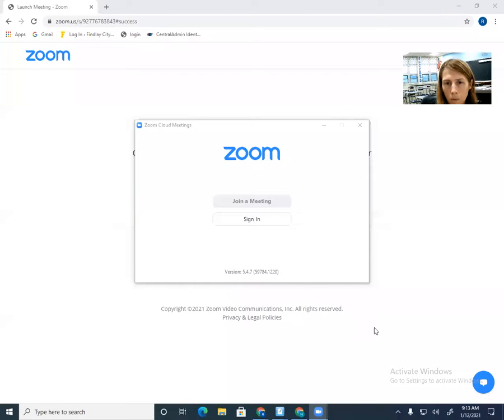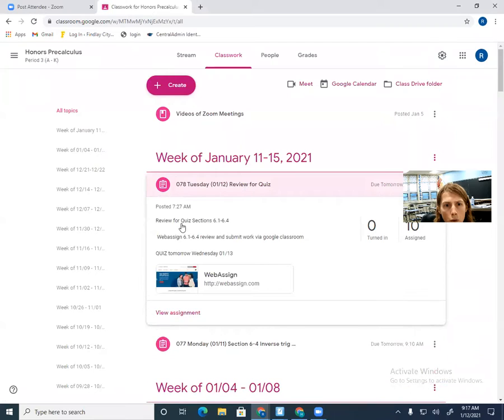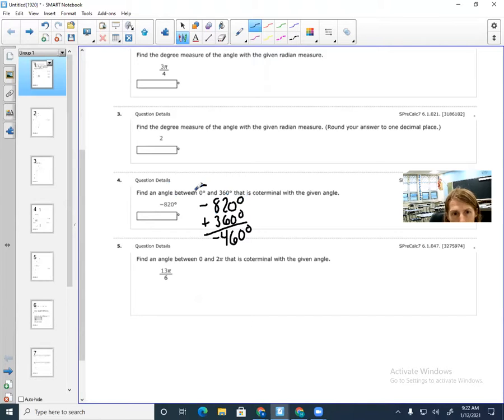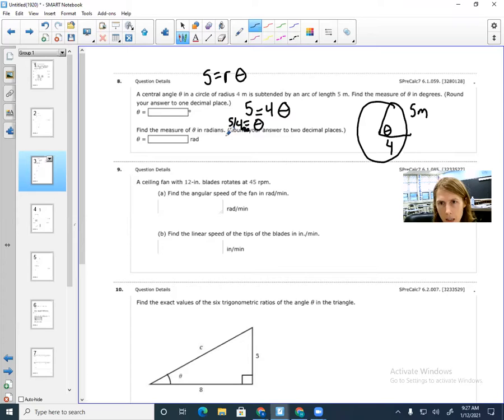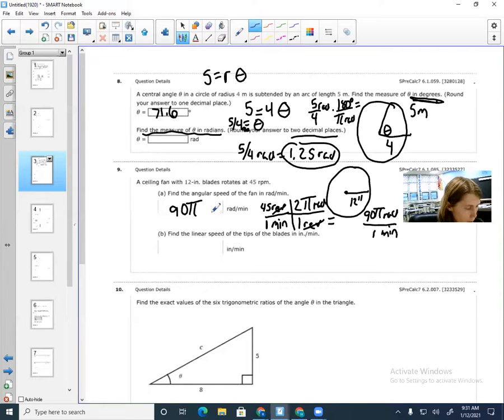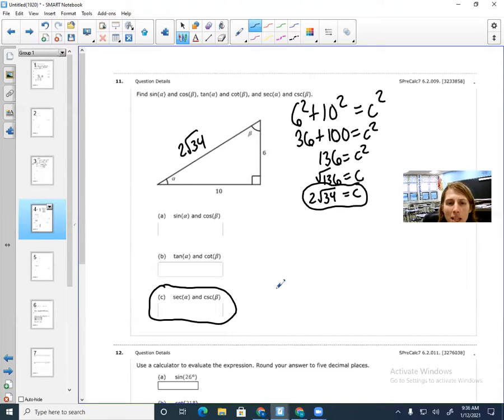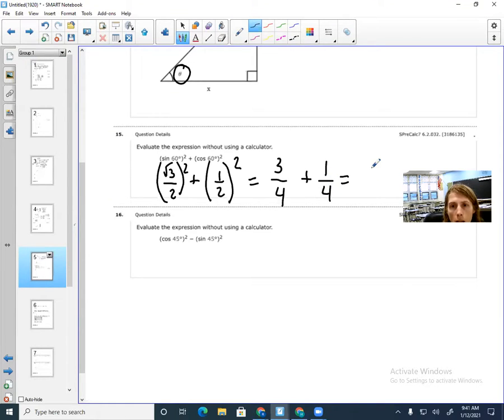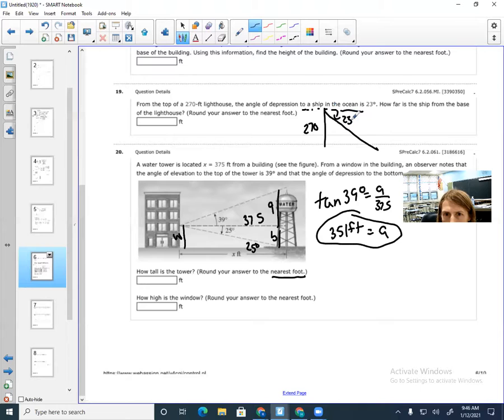1/12 Honors Pre-Calculus Zoom